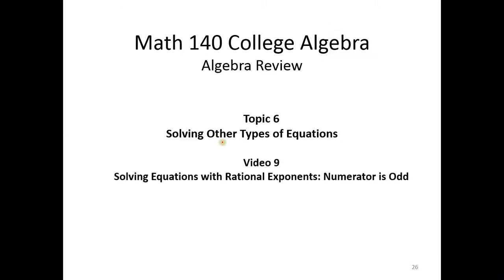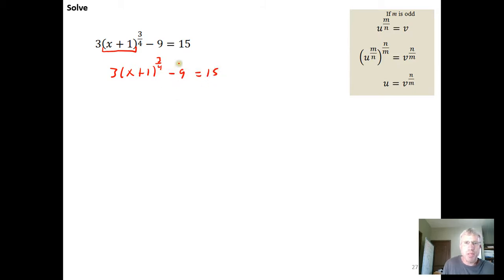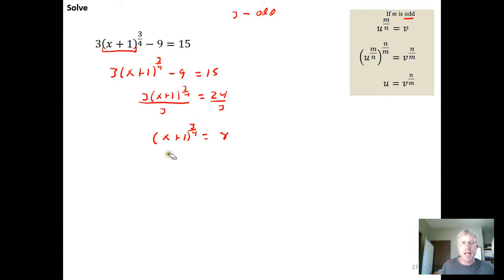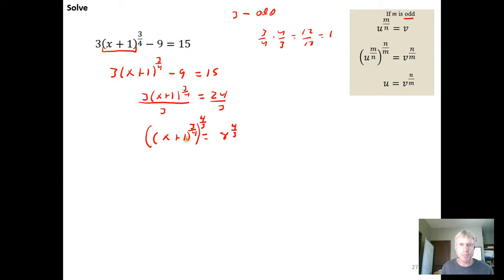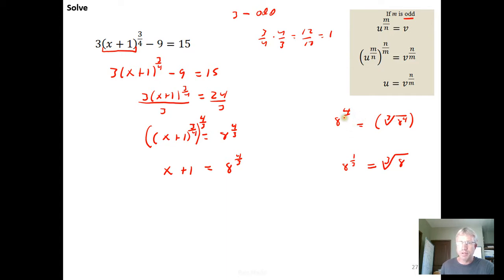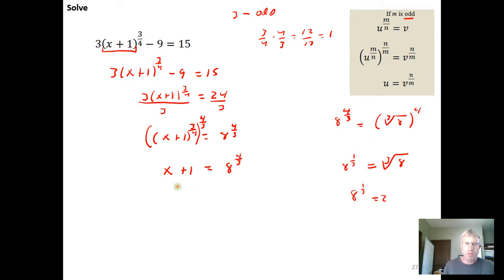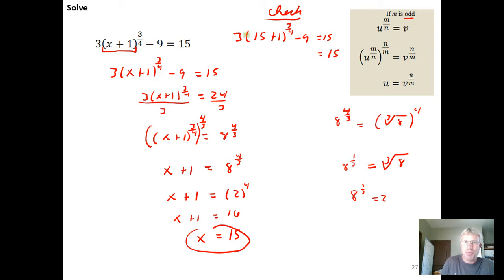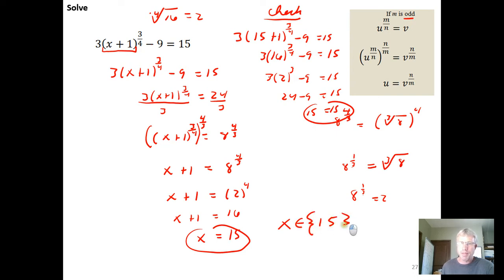Solving an Equation with a Rational Exponent: Exponent Numerator is Odd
In this video, we solve an equation involving a rational exponent in the case where the exponent numerator is an odd number.